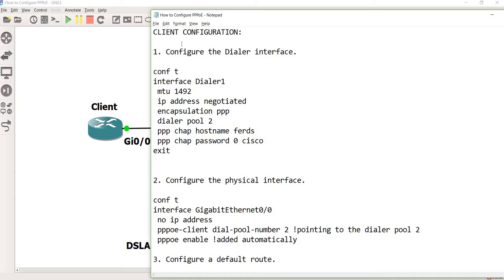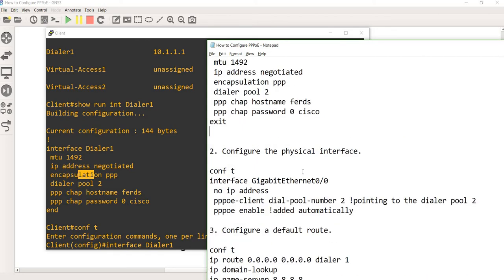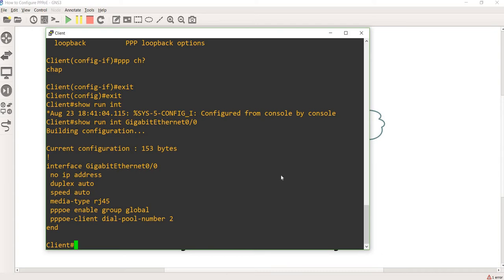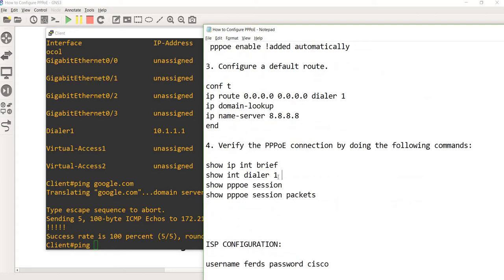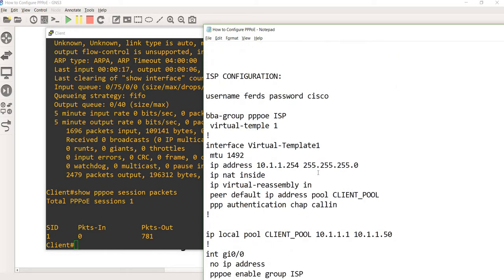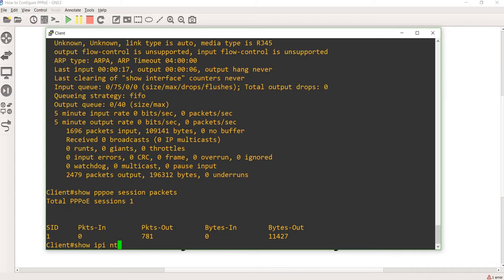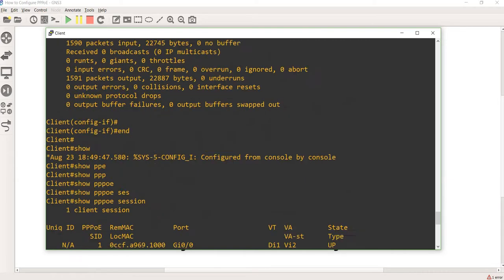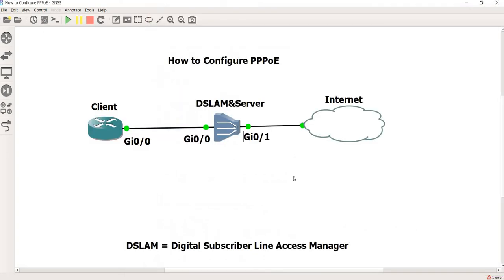How to Configure PPPoE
CLIENT CONFIGURATION:

1. Configure the Dialer interface.

conf t
interface Dialer1
 mtu 1492
 ip address negotiated
 encapsulation ppp
 dialer pool 2
 ppp chap hostname ferds
 ppp chap password 0 cisco
exit

2. Configure the physical interface.

conf t
interface GigabitEthernet0/0
 pppoe-client dial-pool-number 2 !pointing to the dialer pool 2
 pppoe enable !added automatically

3. Configure a default route.

conf t
ip route 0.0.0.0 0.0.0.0 dialer 1
ip domain-lookup
ip name-server 8.8.8.8
end

4. Verify the PPPoE connection by doing the following commands:

show ip int brief
show int dialer 1
show pppoe session
show pppoe session packets

ISP CONFIGURATION:

username ferds password cisco

bba-group pppoe ISP
 virtual-template 1
interface Virtual-Template1
 mtu 1492
 ip virtual-reassembly in
 peer default ip address pool CLIENT_POOL
 ppp authentication chap callin

ip local pool CLIENT_POOL 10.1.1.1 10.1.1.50
int gi0/0
 no ip address
 pppoe enable group ISP